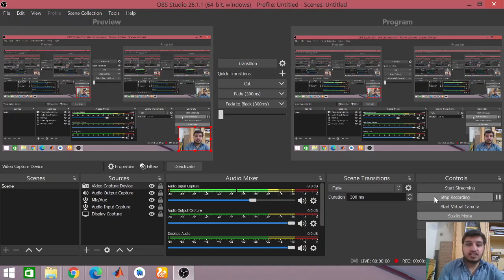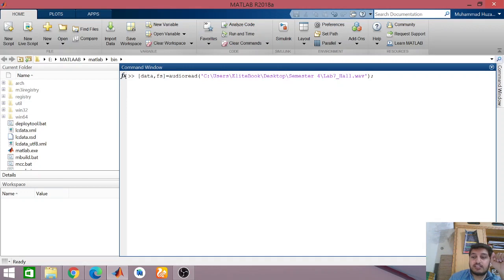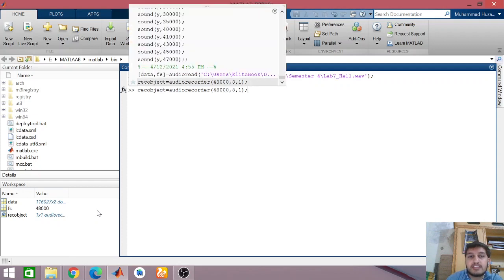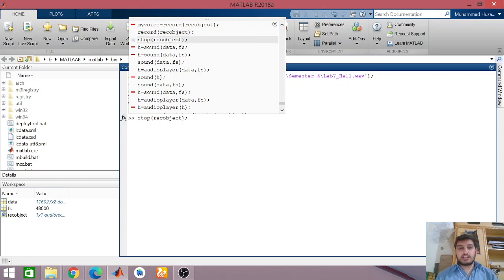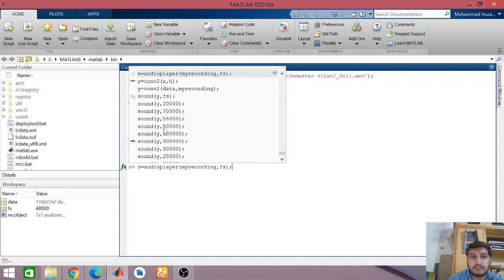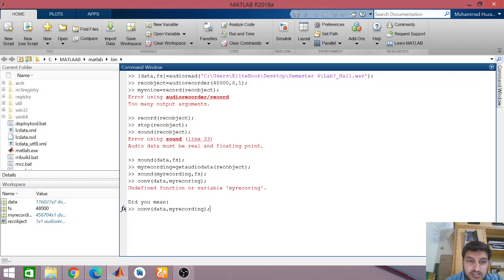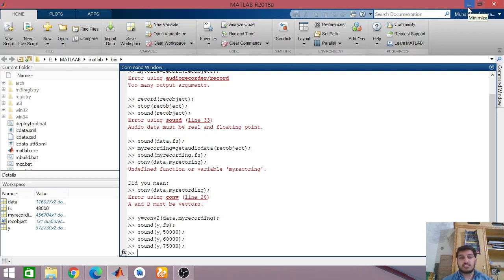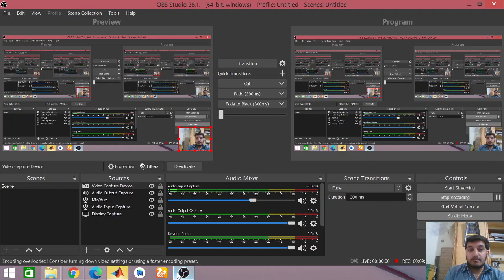Audio convolution using MATLAB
education love maths